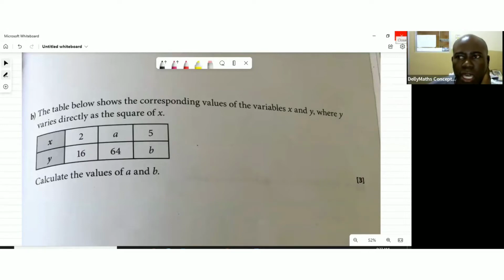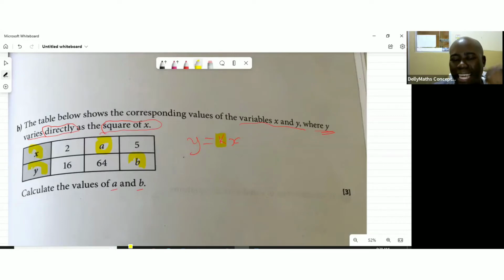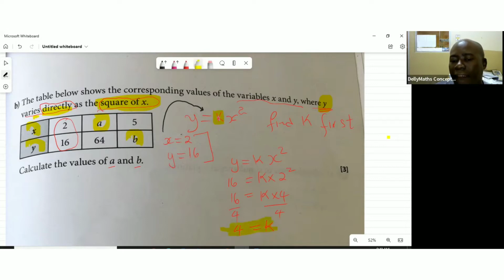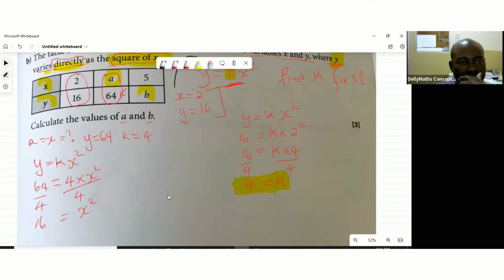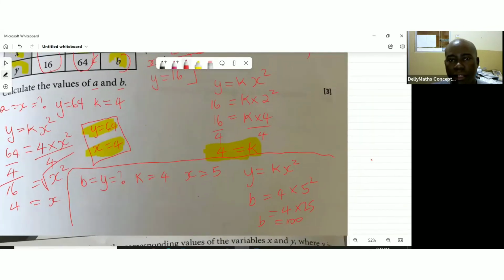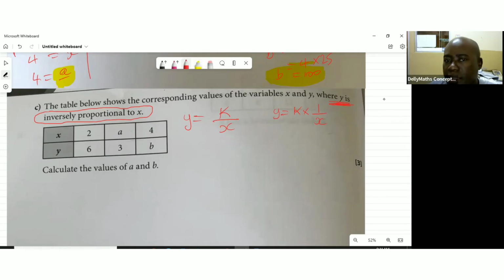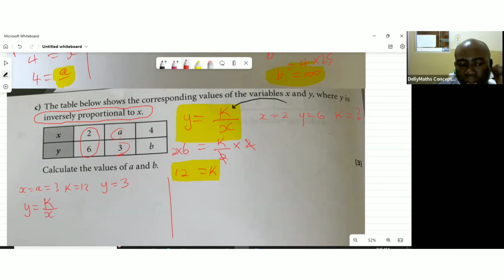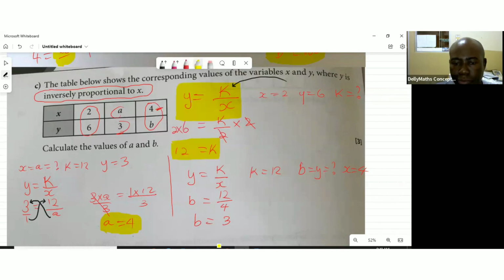Variation: Direct and Inverse Variation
In this video tutorial I looked at Variation.
Direct Variatiom
Inverse Variation